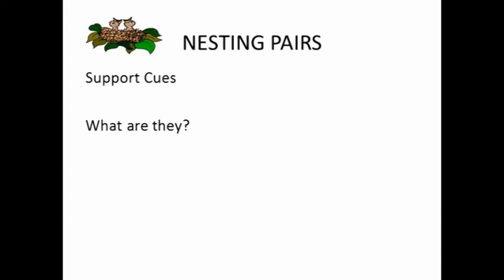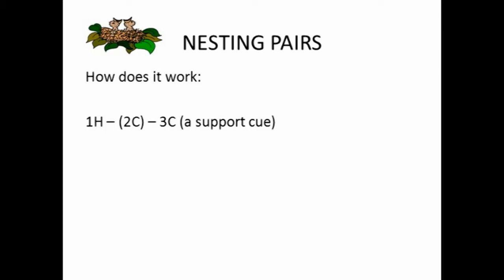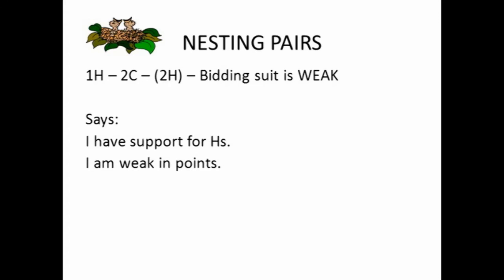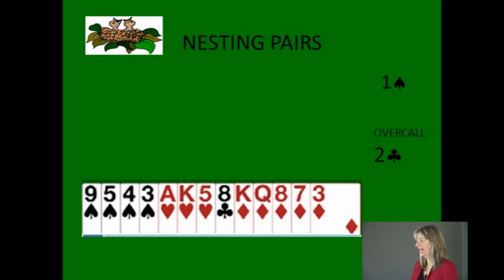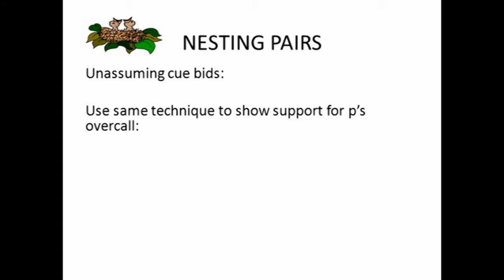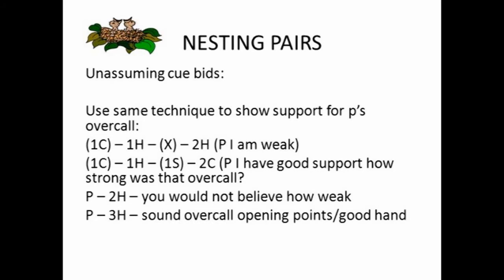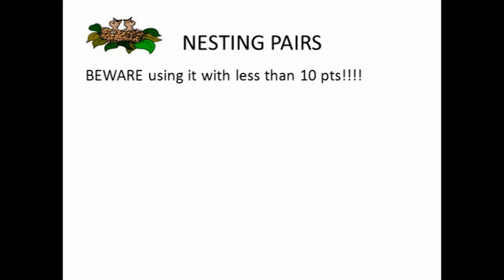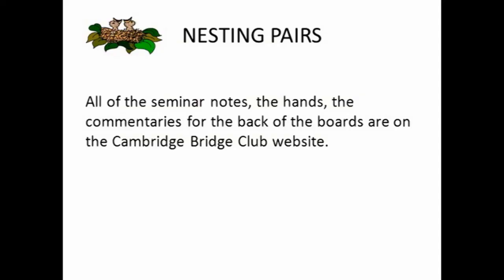Nesting Pairs 5 - Support cues, 4th suit forcing, RKCB